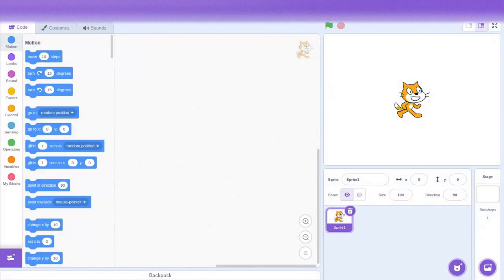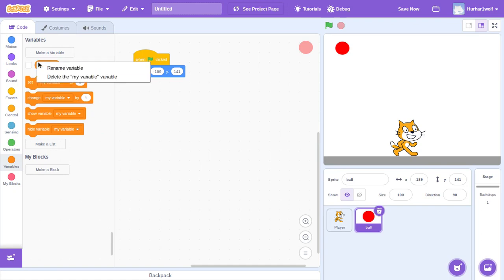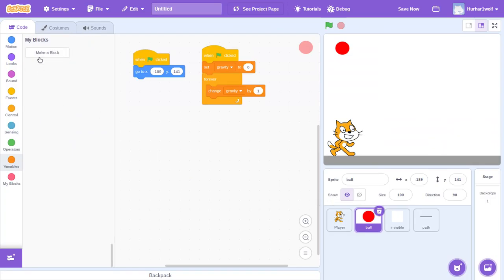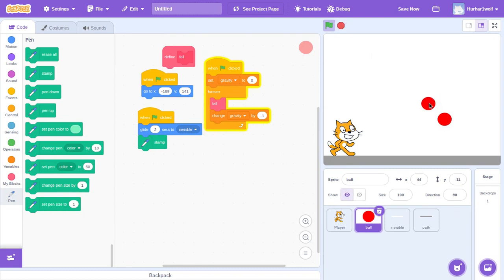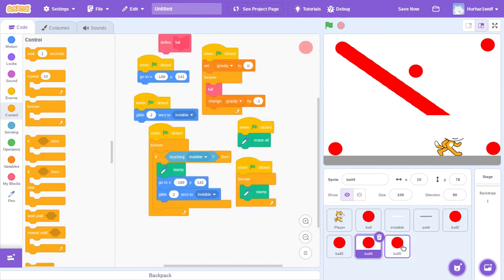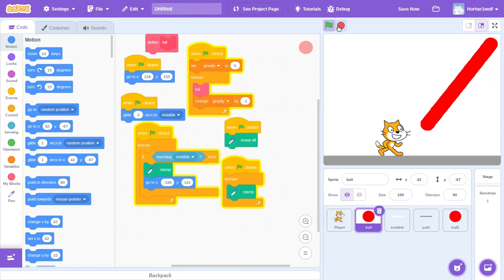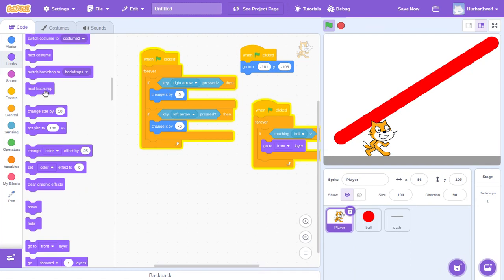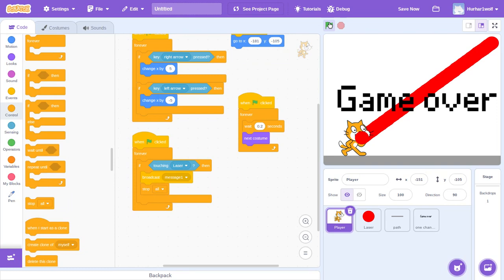Laser hit game in scratch!| scratch tutorial